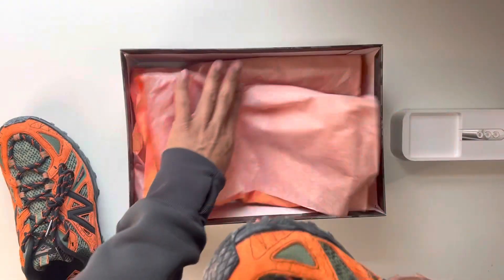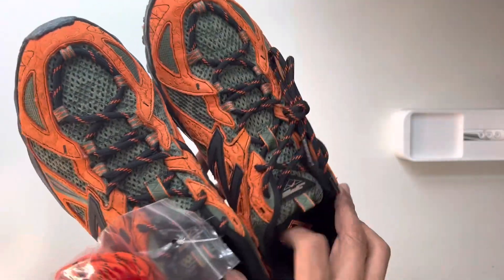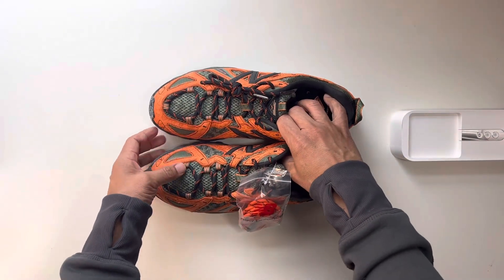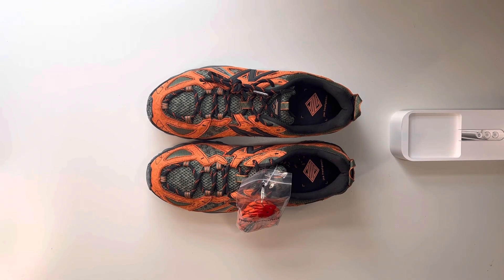Check Out the Latest From Joe Freshgoods! New Balance 610 x JFG ‘Lil’ Swamps’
Welcome to Revd Kicks!  These Point of View (POV) review  videos give the viewer the experience of opening shoes for the first time in a neutral sound environment so you can enjoy the sound of the box and paper opening, and the shoe textures.

All shoes posted here are purchased direct from manufacturers, authorized stores, trusted sellers or authenticated establishments (i.e. eBay, Goat, Flight Club, StockX, etc), therefore, these videos can also be used to help sneakers heads with Quality Control (QC) or Legit Checking (LC) shoes when buying resale, rep and UA pairs.

Please let me know how I can improve the videos by having versions with music or commentary in the background.